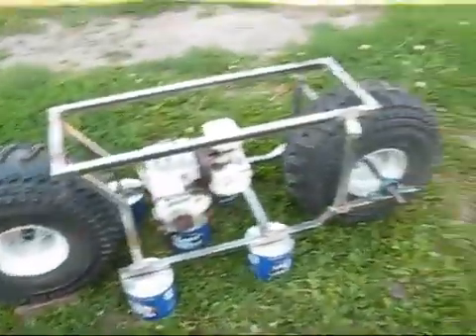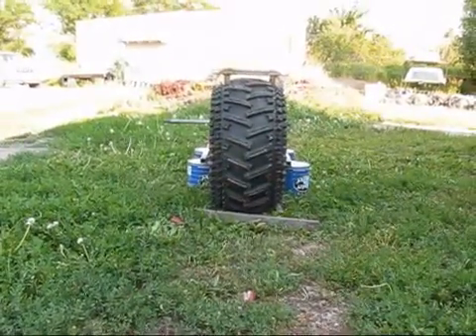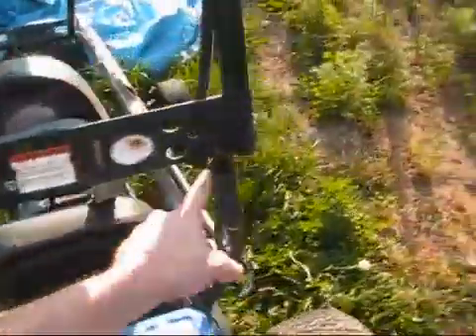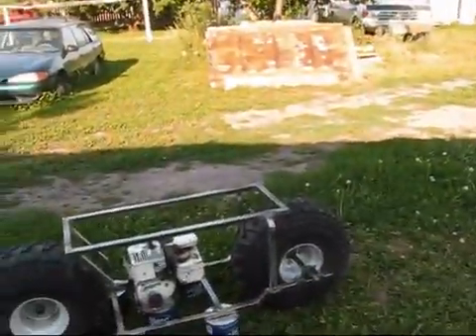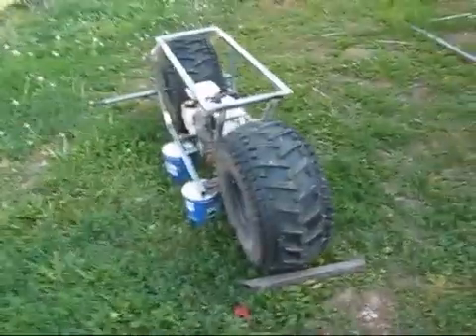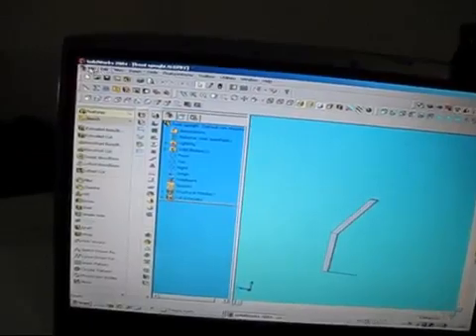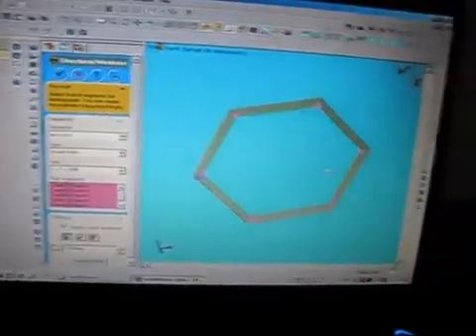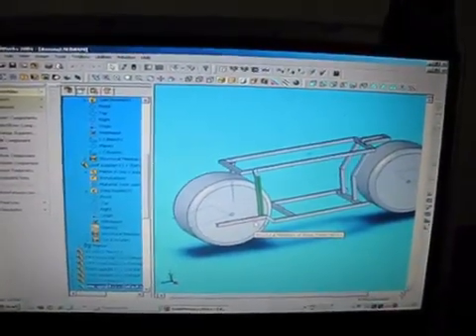Off road trail bike Q A